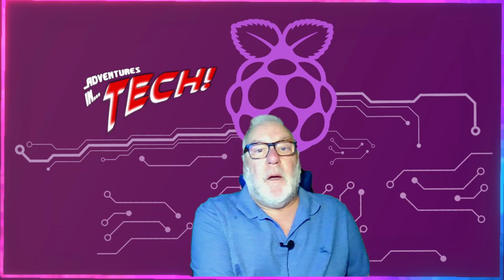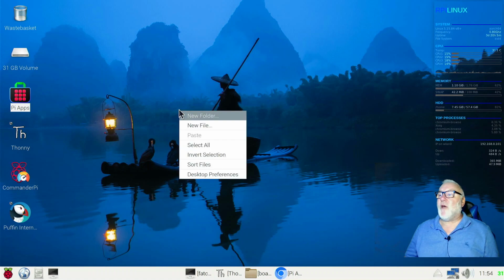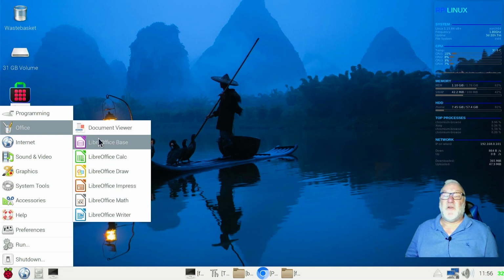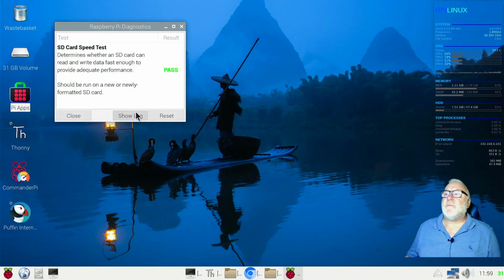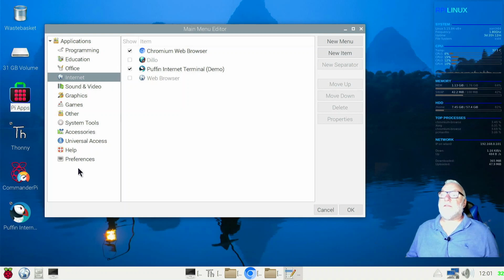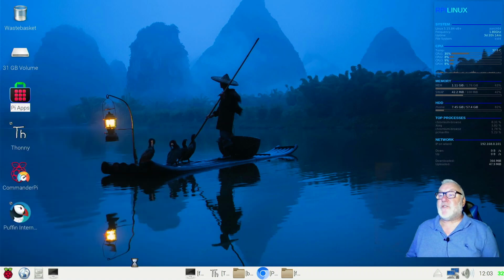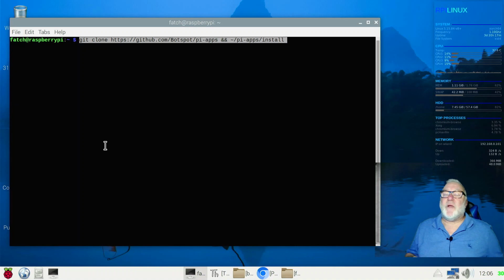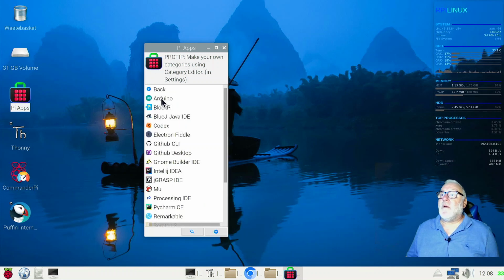How to configure your Raspberry Pi desktop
Lets have a quick tour of the RPi desktop and how to install Pi Apps.
Pi Apps is an app that makes installing applications really easy.